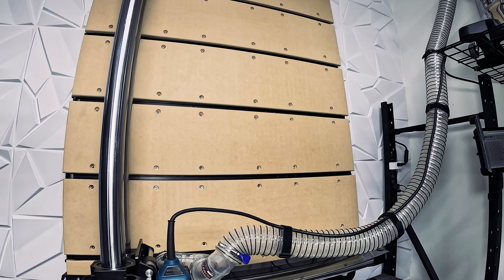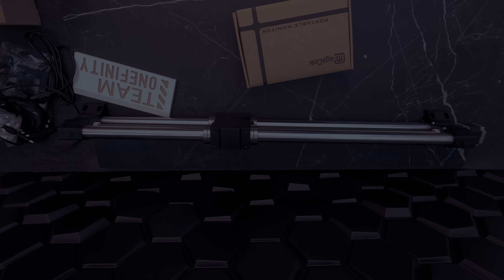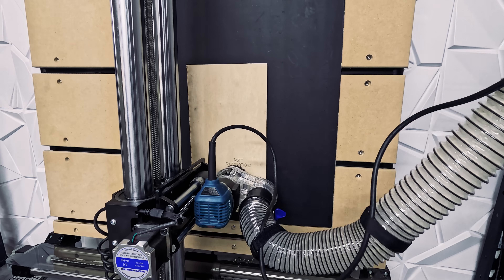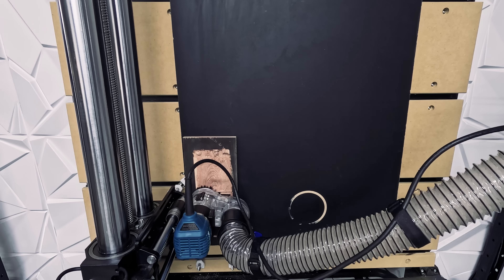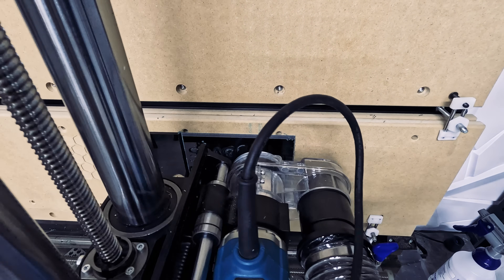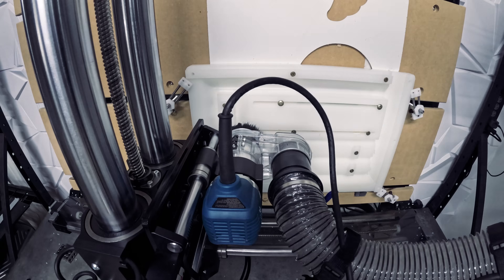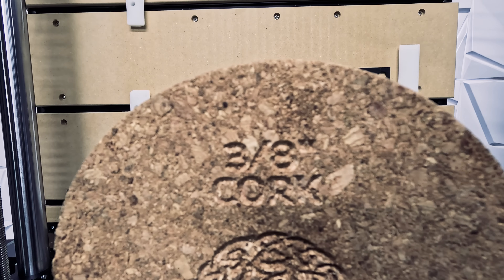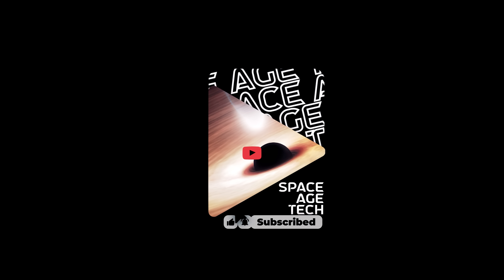Onefinity X50 Journeyman CNC review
This is our sponsored review of the Onefinity x50 Journeyman CNC. This review also includes the QCW secure from above frame, the wall mount kit and the sweepy 2.0 dust boot.  The unique ability of this CNC to mount  to a wall makes it extremely easy to integrate into any workshop.

SpeTool 14411 Ball Nose Carbide End Mill
SpeTool 1/4 Shank Up Cut Spiral Router Bit
SpeTool O Flute CNC Router Bit 1/4
SpeTool Carbide End Mill V Groove 60 Degree
SpeTool Carbide V Groove 30 Degree 0.005" Tip
RAM Mounts RAM-HOL-TAB17U Tablet Holder
If you use the ram system you will need to choose an arm and mount as well for your mounting location and desired range of motion. We use one similar to this.
RAM Mounts Double Ball Mount

Here is our preferred partner for purchasing anything 3d printing related